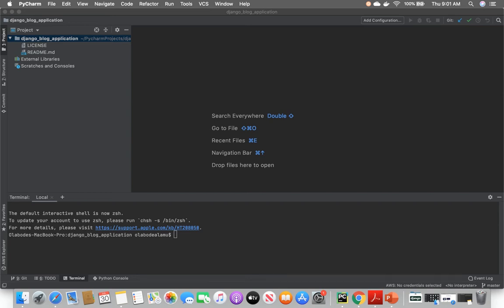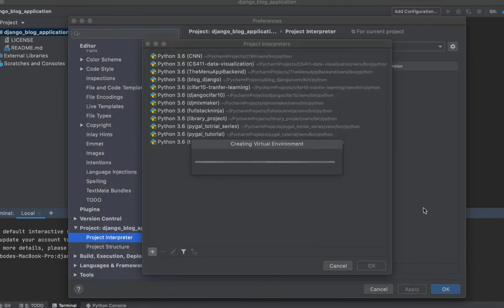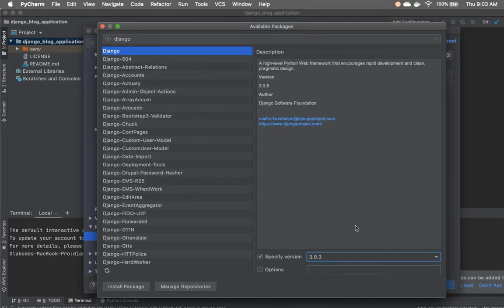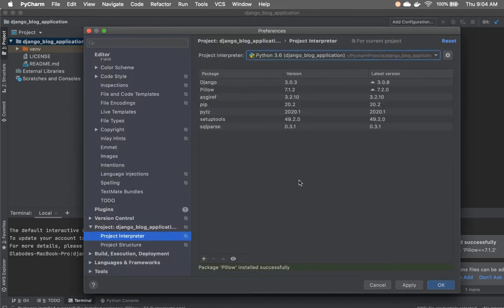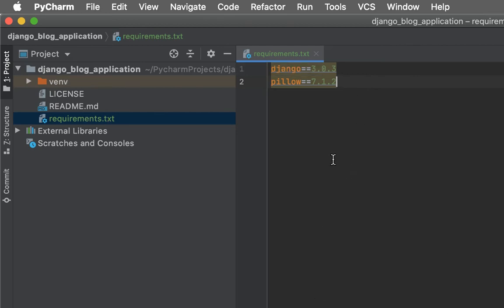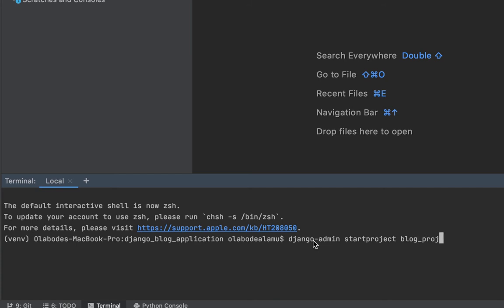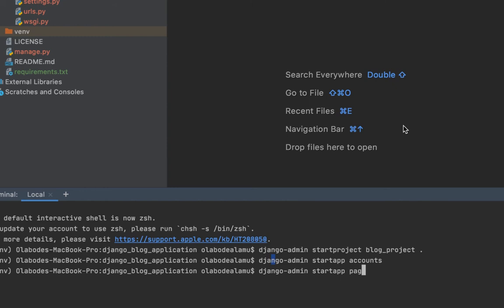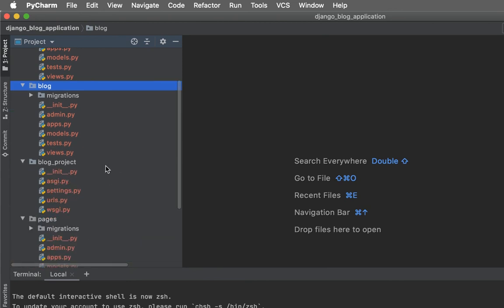How to start a django project and create apps in a project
This video covers the process of creating a django project and adding apps to the project. It covers the installation of the basic libraries which we would need for the blog application.